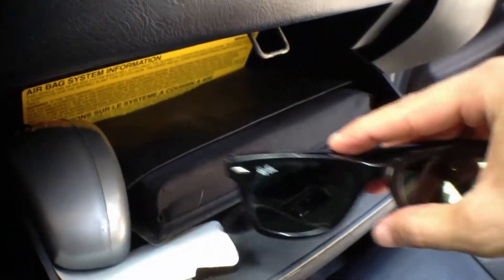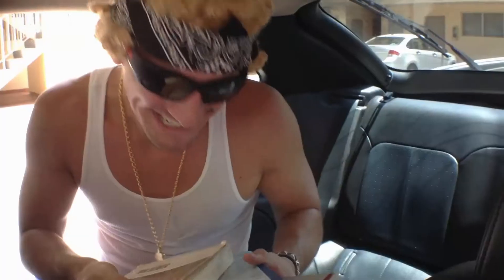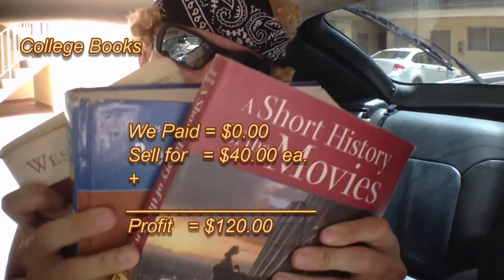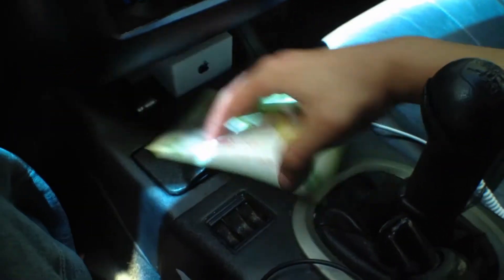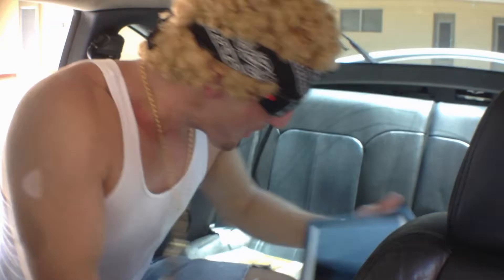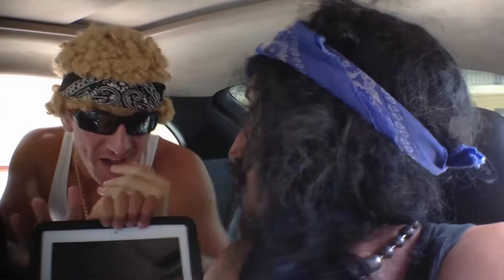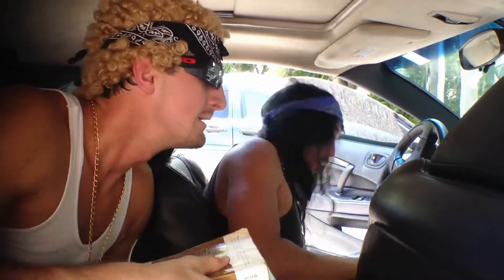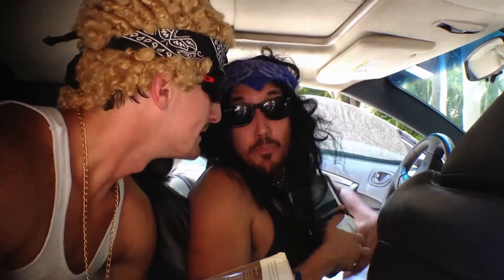American Robbers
Travel alongside with the American Robbers as they break in to houses, cars, or anywhere they can steal something to make a buck.

Starring:
Johnny Caicedo as Pony Tail "P.T."
Justin Kelley as Goldy